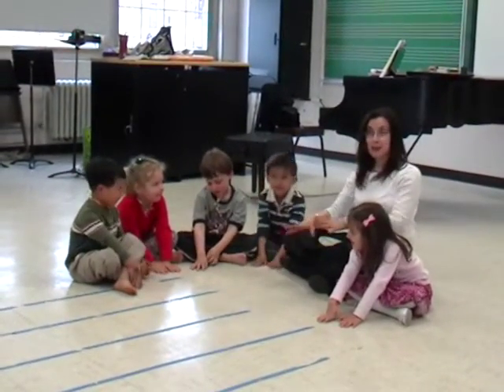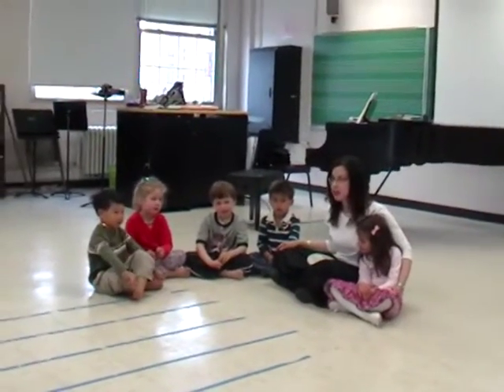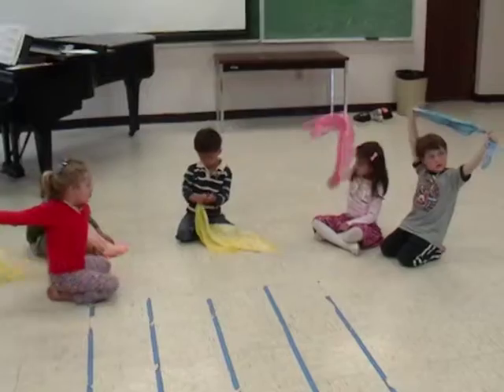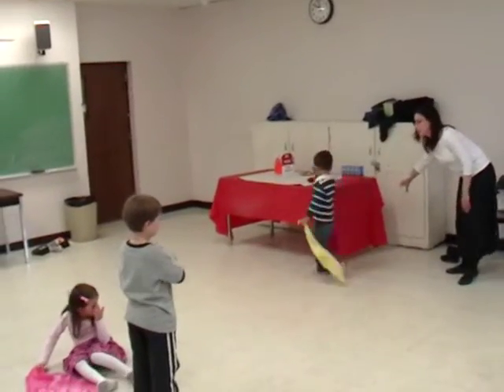20080517 Eurythmics Show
NEC Year-end Eurythmics Show